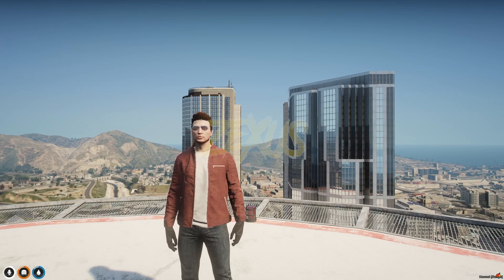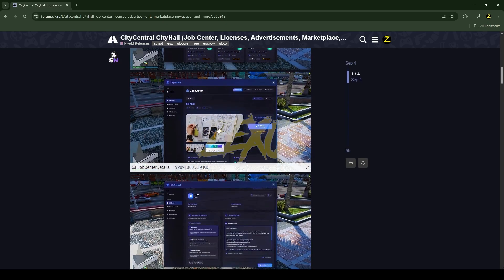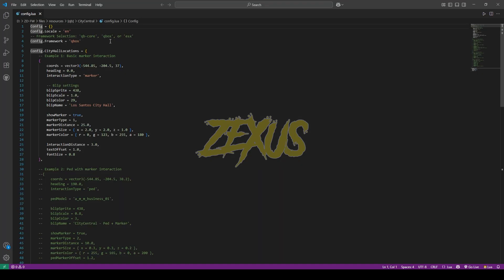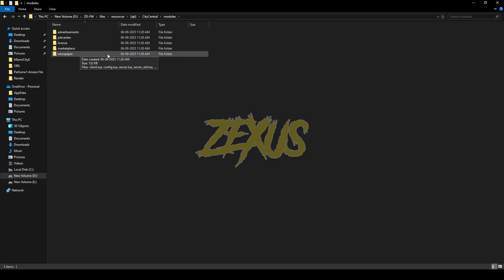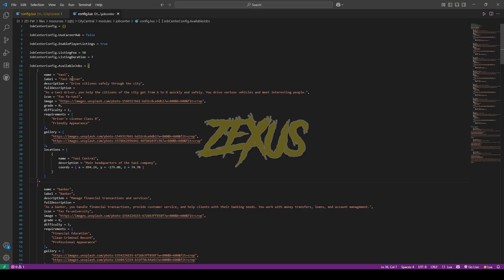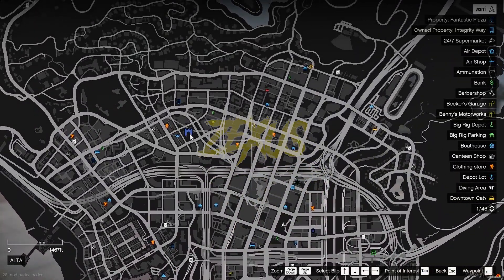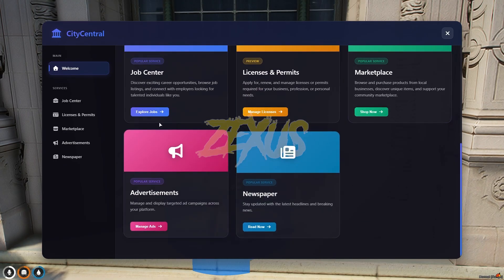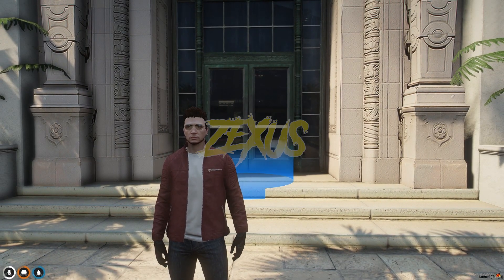Free City Central Job Center Script | City Hall Script | QBCore/ESX | FiveM Tutorial #136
Hey guys, today in this video I explained how you can install city hall script into your FiveM Server in a very easy method.

🔗Links Used in this video